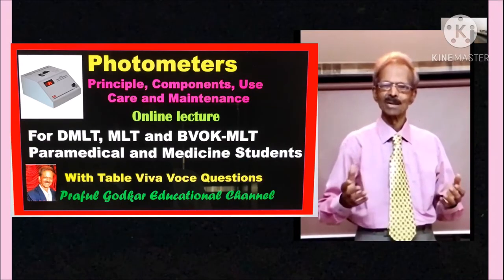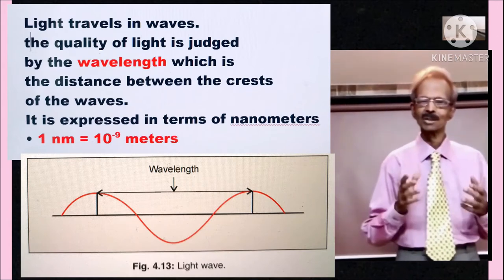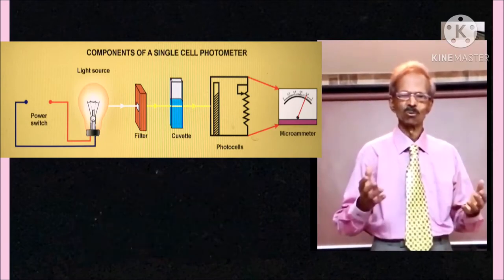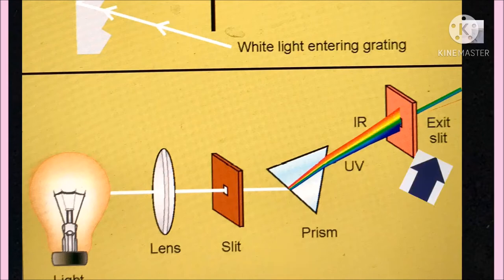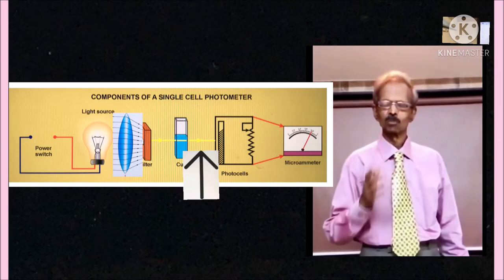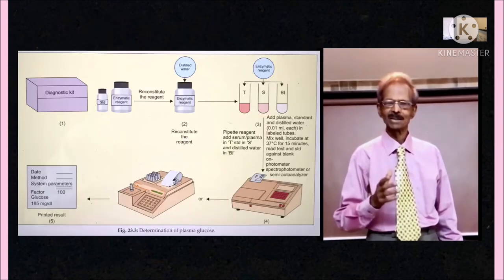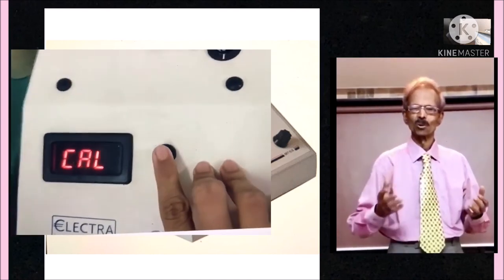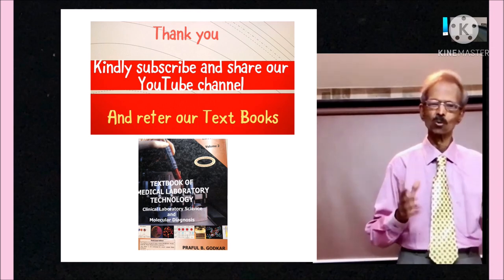Photometers used in Clinical Laboratory: Online lecture by Dr. Praful Godkar PhD (English version)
Hello, Students of DMLT, MLT, BVOK, Medicine and other Paramedical Courses. In this video I have given you information on "Photometers used in Clinical Laboratories". I have considered, General terms, Principle, Basic components, Use, Operation, Care and maintenance.
My Brief Introduction:
I am Dr. Praful B. Godkar PhD (Medical Biochemist and Author of Text Books on MLT, Medical Biochemistry and Medical Microbiology). I have experience of more than 4 decades in divese fields such as BIochemist (Municipal Medical College labs), Private Practice, Diagnostic Technology Director (Impero Diagnostic Company), Teacher and Head of Department (Mumbai, SNDT, Symbiosis Universities), Research Scientist (Haffkine Institute, Mumbai and Walter Reed Army Institute of Research, MD, USA)